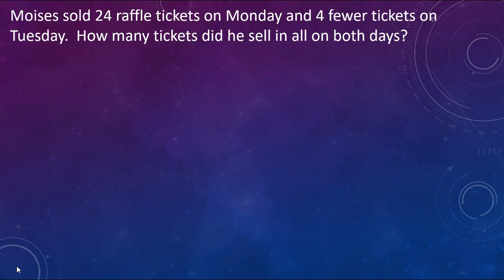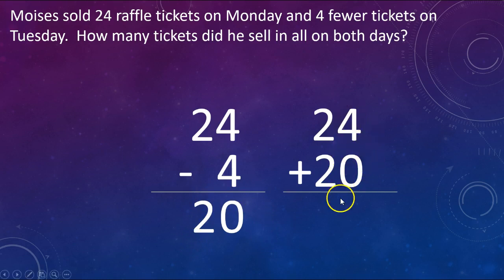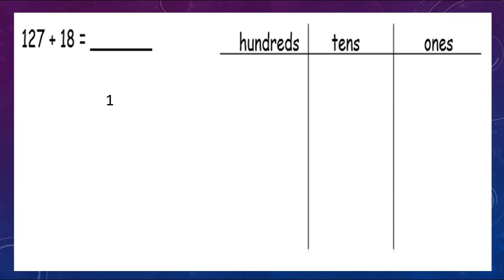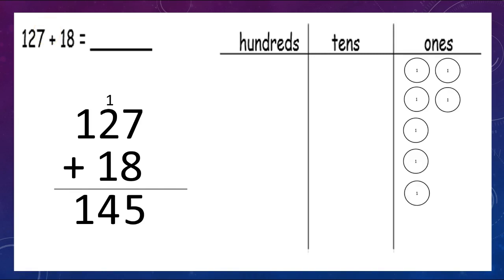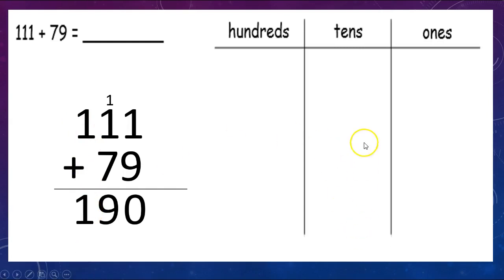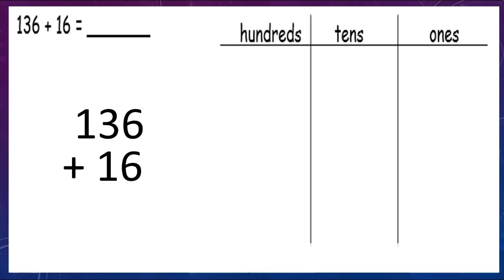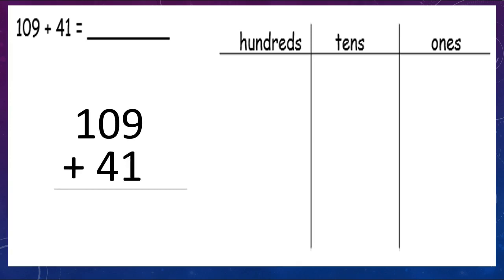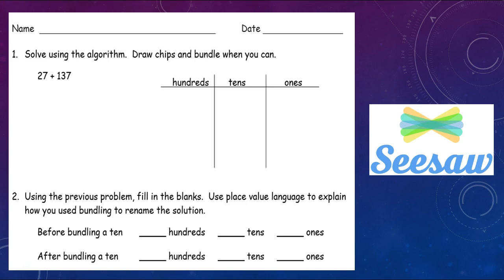Grade 2 Module 4 Lesson 10